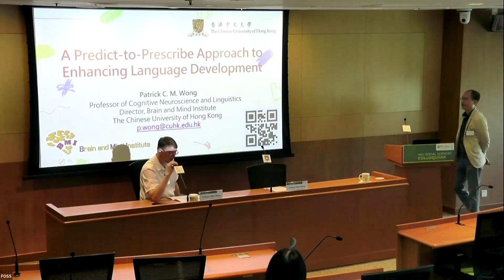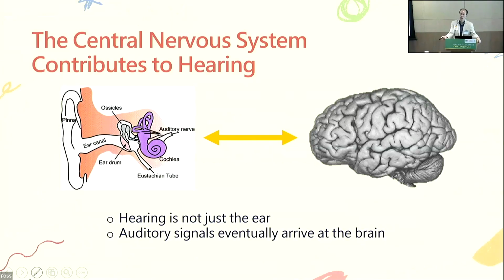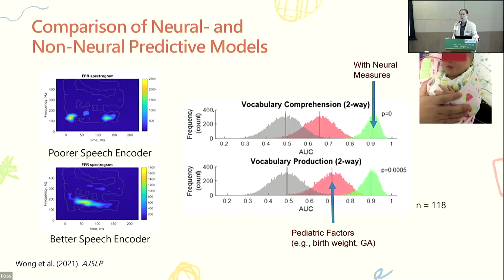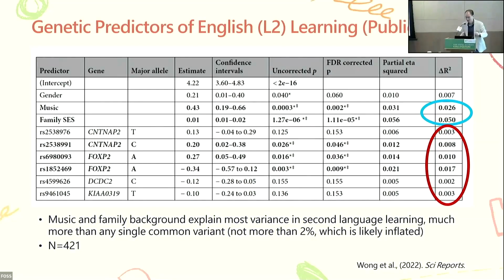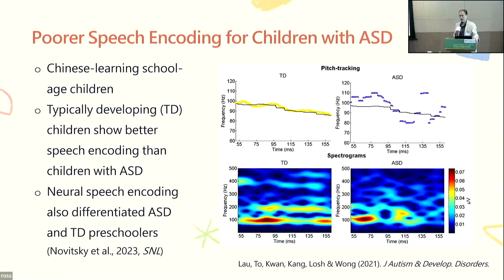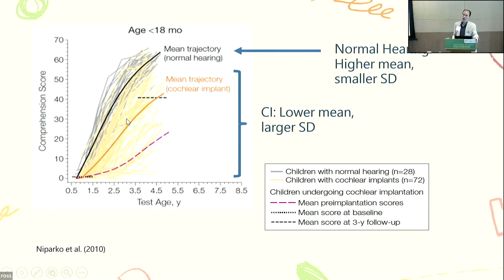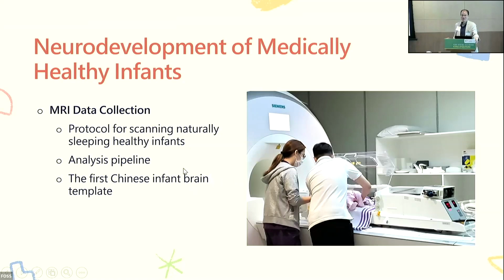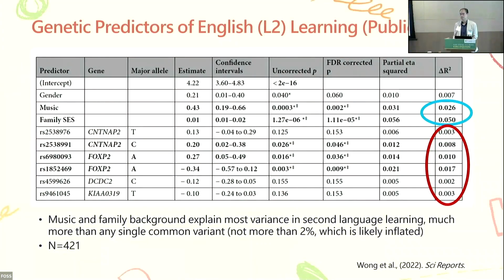20240320 A Predict-to-Prescribe Approach to Enhancing Language Development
Children’s rank-order language developmental stability provides an opportunity to predict future language development with data collected in earlier years of life.  In the research, Professor Patrick Wong and team capitalize on this opportunity to evaluate hypotheses concerning language development across different typical and atypical populations.

00:00:00 - Beginning
00:00:03 - Opening Remarks
00:00:47 - Presentation
01:03:42 - Q&A